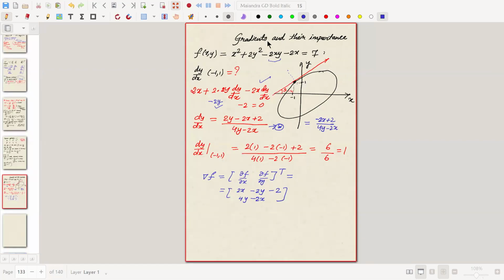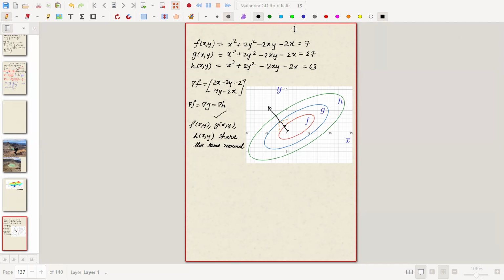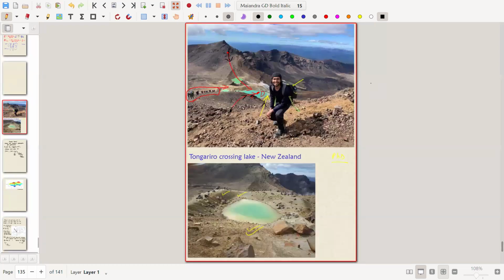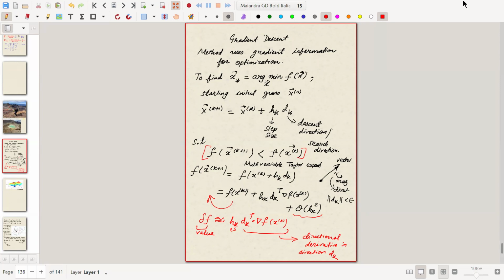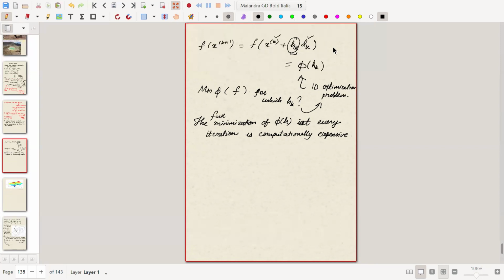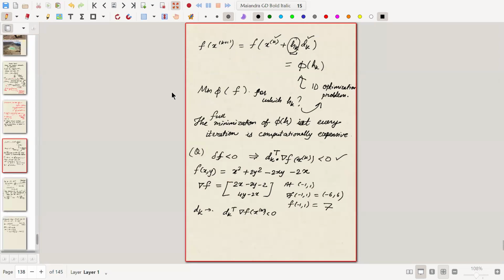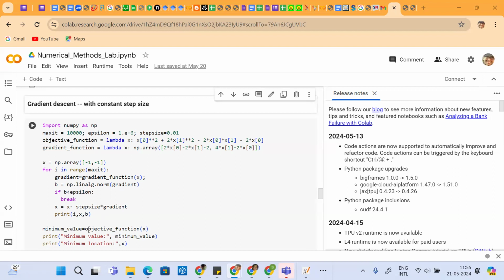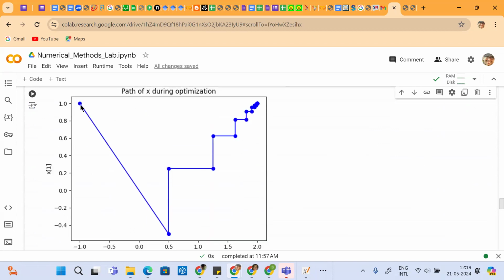Gradient Descent Optimization